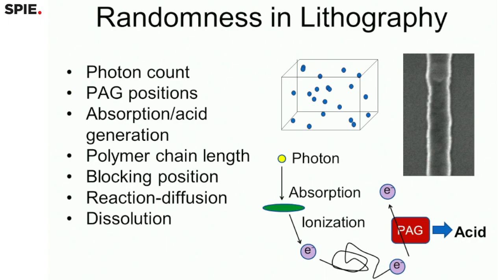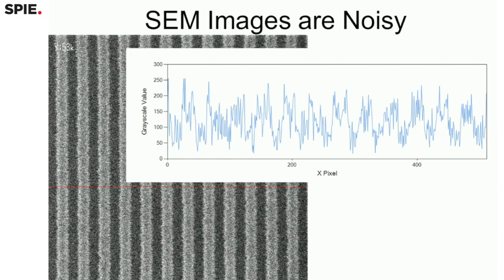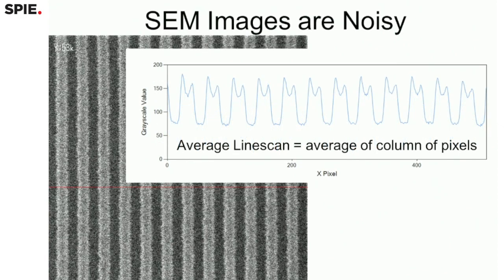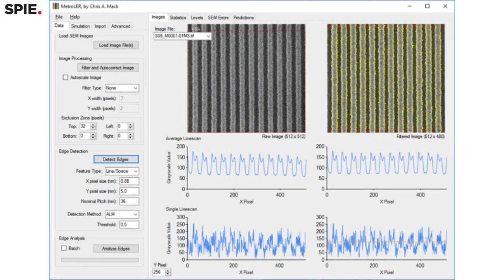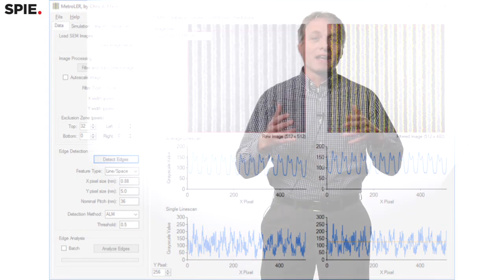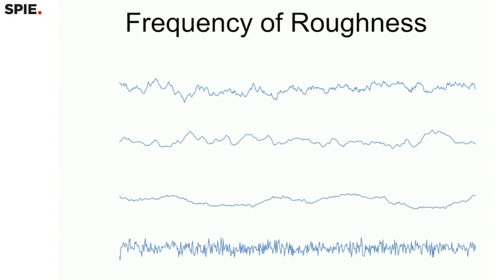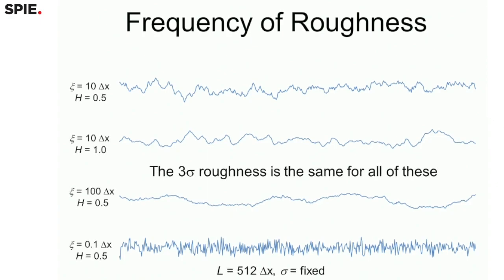Edward Charrier: Need to understand pattern roughness leads to computational metrology startup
MetroLER is metrology software that analyzes the CD-SEM images of pattern roughness, including LER, LWR, and LCDU. This tool was developed by Fractilia, a new company developing software solutions and services that provide accurate and repeatable analysis of SEM images. This self-funded startup is led by SPIE Fellow Chris Mack and Ed Charrier.

In this interview from SPIE Advanced Lithography 2017, Charrier explains the goals of Fractilia -- to bring rigor, accuracy, and ease-of-use to the analysis of stochastics in semiconductor manufacturing. The team at Fractilia have combined decades of lithography experience with their unique image analysis models and algorithms to create MetroLER.

Ed Charrier has worked in software technologies and data analysis for more than 30 years. As the COO of FINLE Technologies he partnered with Chris Mack to grow the company from a startup through its acquisition and integration by KLA-Tencor.

During his 14 years at KLA, he held several senior positions including Vice President and General Manager of the Process Control Information Division where he had P/L responsibility for 8 enterprise and standalone data analysis and simulation software products which had operations in nine countries.

He received a Bachelor of Science in Engineering degree from University of Michigan and a Master of Business Administration degree from The University of Texas at Austin.